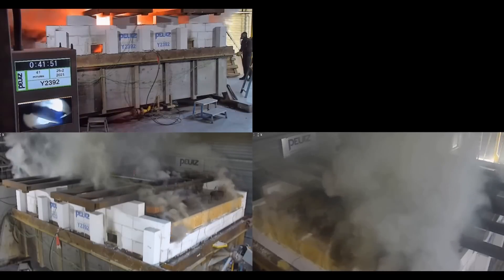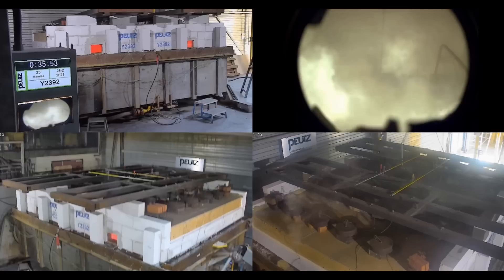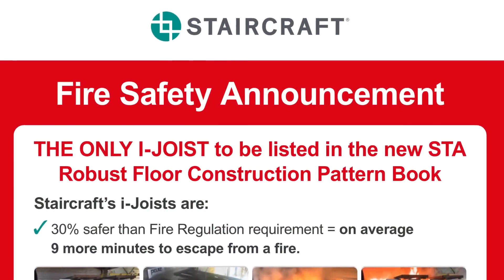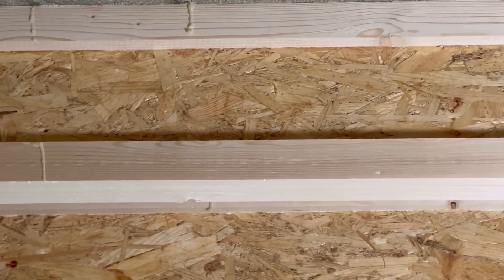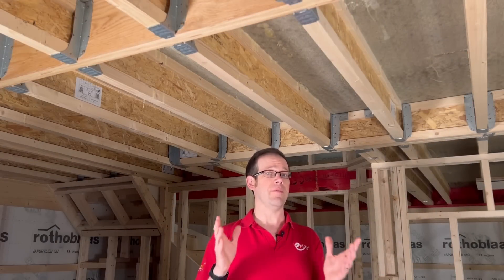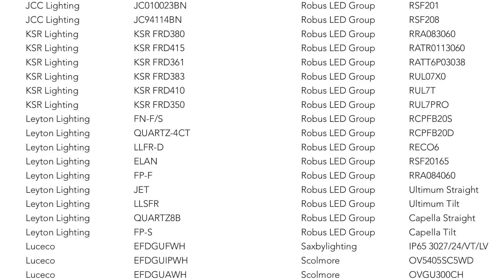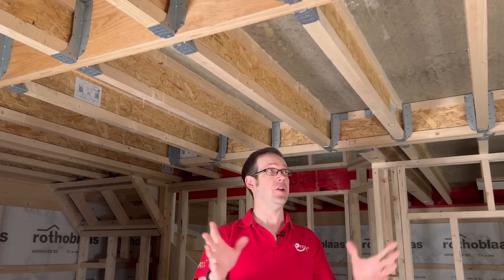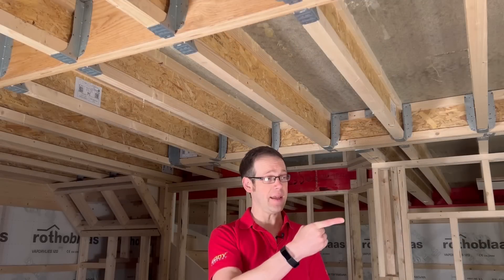How Fire Rated Ceilings Just Got EASIER for Electricians'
Staircraft and the Structural Timber Association have made it easier for electricians to install LED down lights in fire-rated ceilings with their new Robust Floor Construction Pattern-book. This groundbreaking guidance simplifies testing for lighting manufacturers.

00:00 Fire-rated ceilings - lighting update
00:48 Matching light fittings to ceiling manufacturers
01:10 Robust floor structure pattern book
01:44 Why should electricians care?
03:00 LImit on the number of lighting fixtures
03:20 Staircraft are going one step further